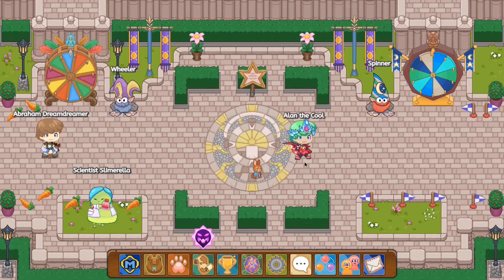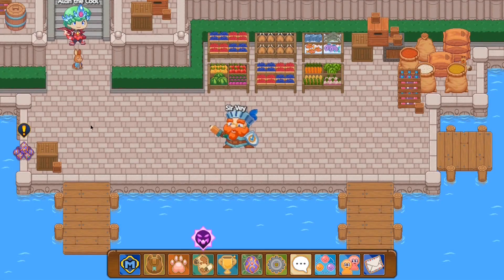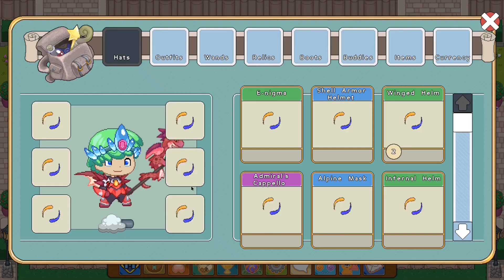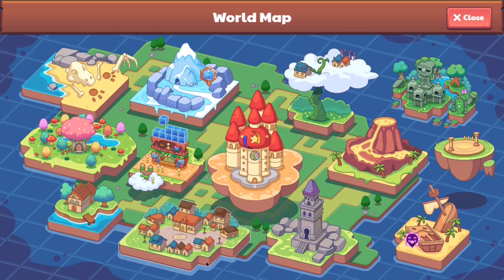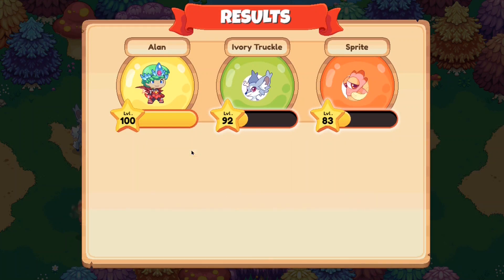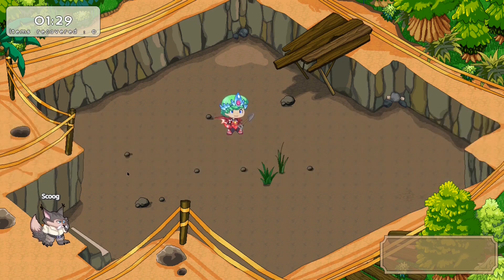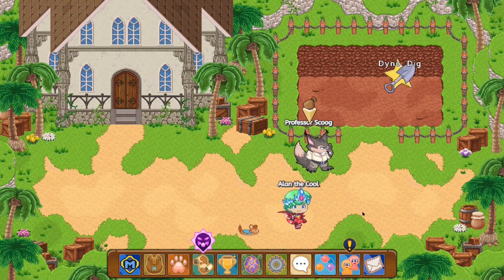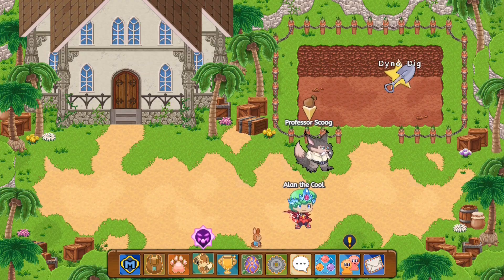Prodigy Math : How to get Magical Eggs @ Springfest 2021 Easily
How to get Magical Eggs easily in 2021 Springfest and collect more items

Amazon links for Equipment used for recording & editing:
2X 160 LED with stand